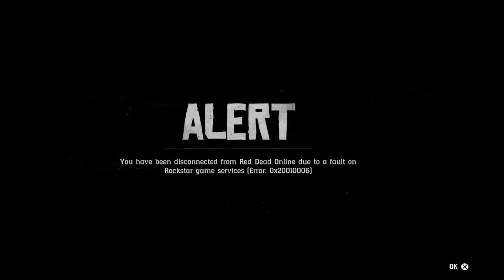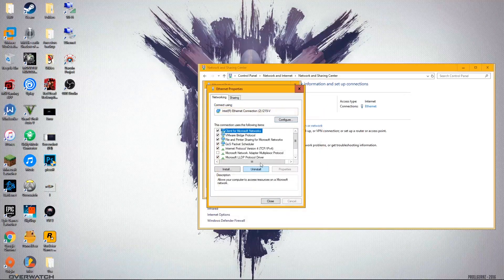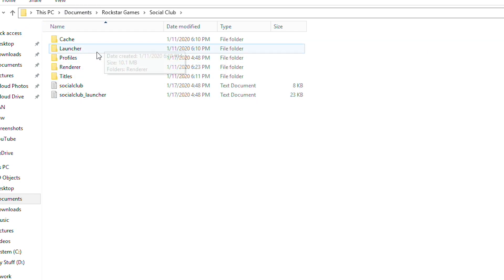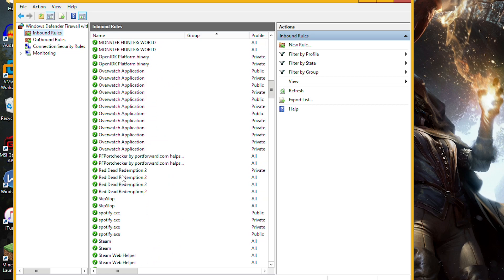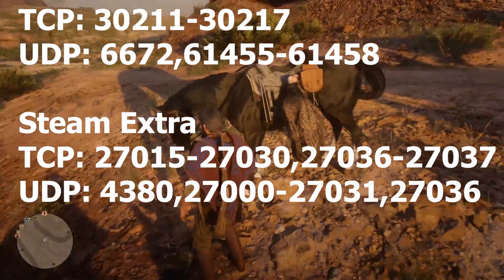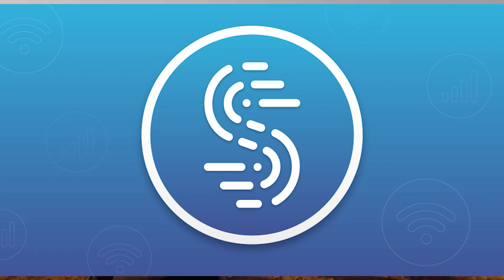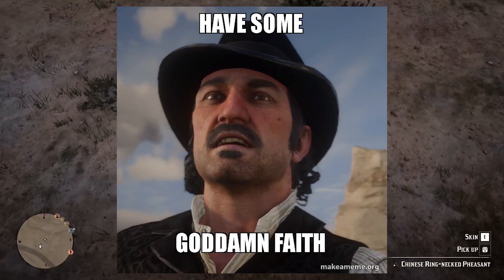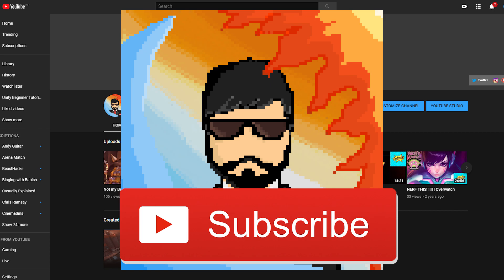Red Dead Online (PC) error 0x20010006 fix | 7 different Methods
Ps For method 4 please have the cloud save turned on
P.S I am sorry for the bad video quality my OBS encoder was set to default after and update and i didn't realize until it was too late.
Methods:
1. Using Google DNS
2. Disabling unnecessary Processes
3. Deleting the social club folder
4. Deleting the rdr2 folder in documents( Forgot to mention but please have cloud save enabled)
5. Checking And allowing rdr2 in the firewall
6. Port Forwarding
7. Solution for CGNAT (carrier grade nat)